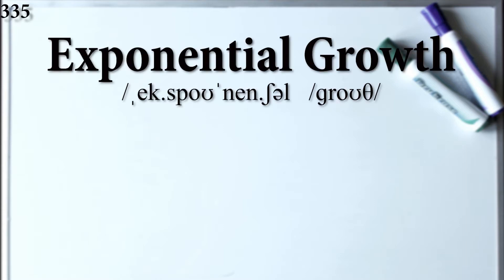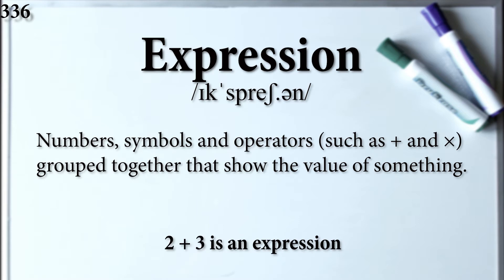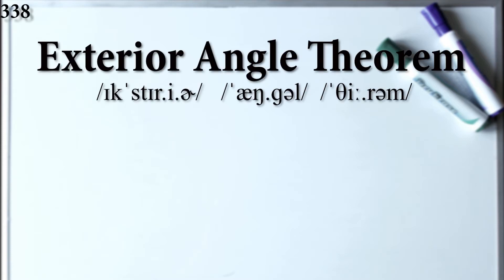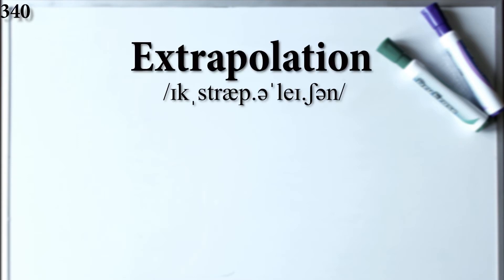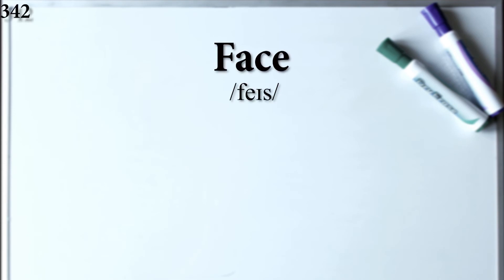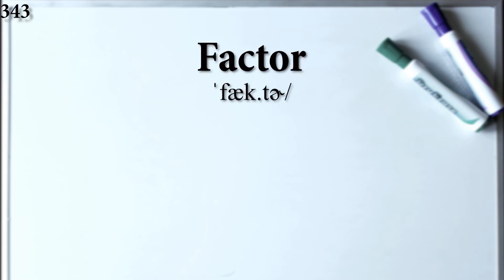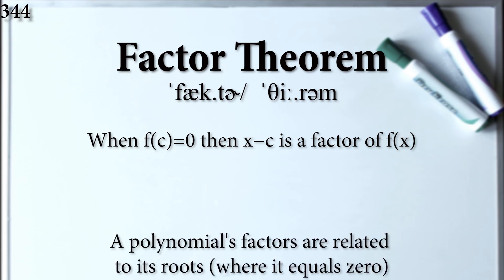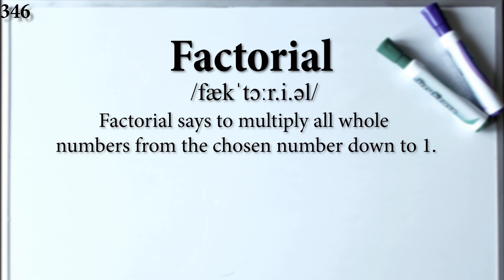Math Vocabulary and Pronunciation 323-334